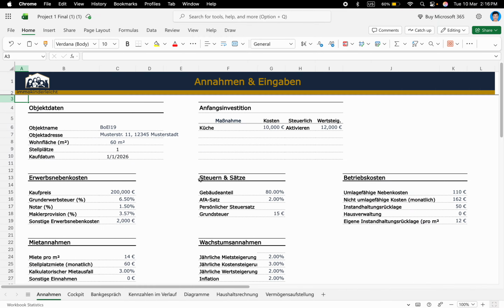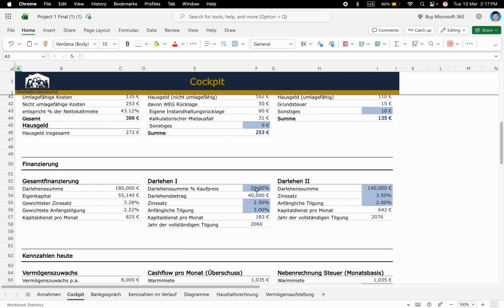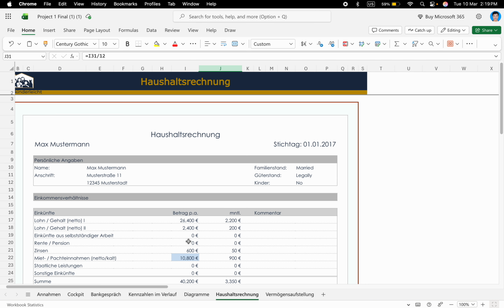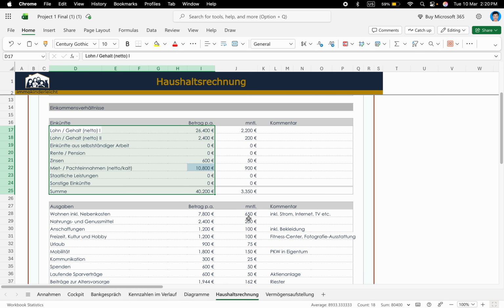Property Renovation and Evaluation Sheet